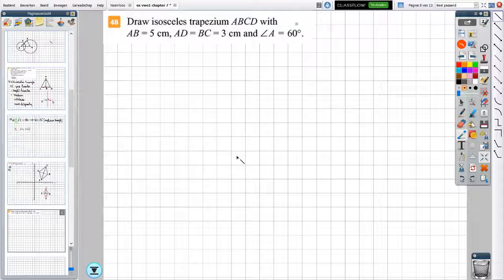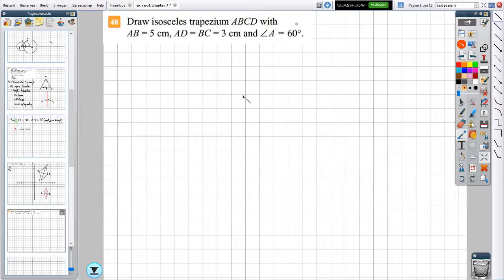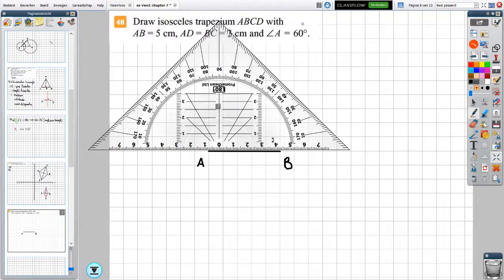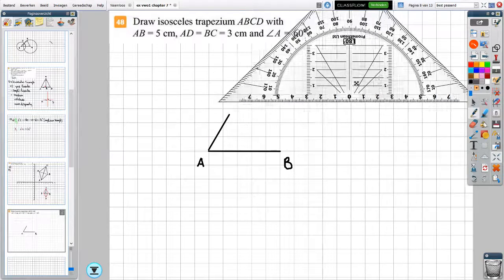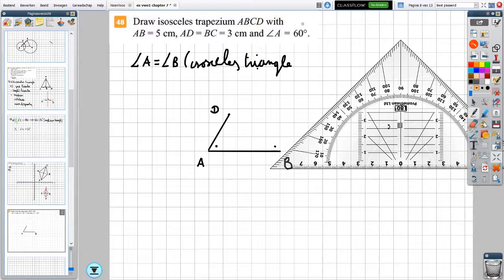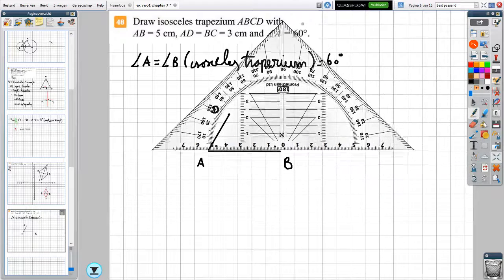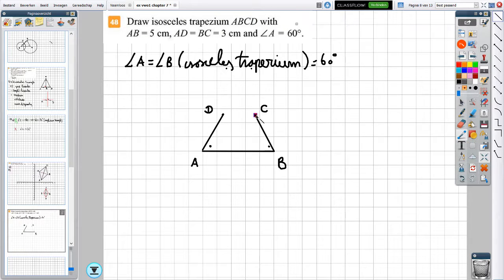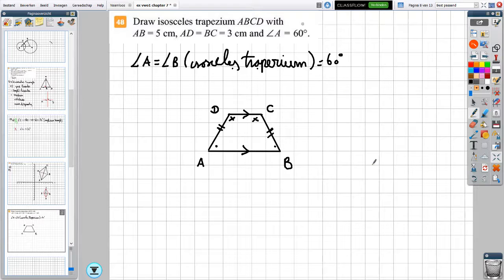VWO1 7.4 ex 48